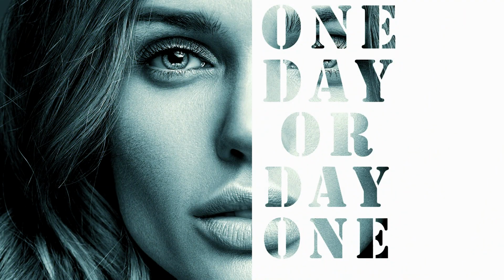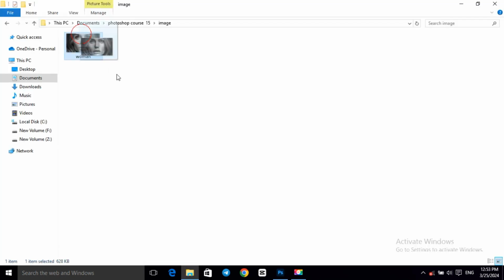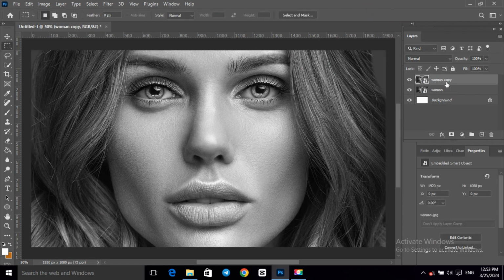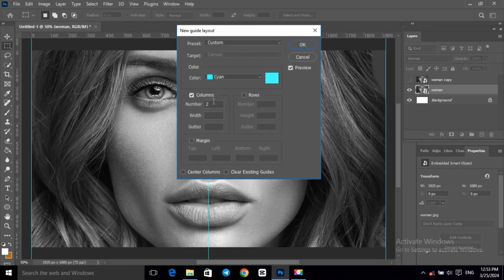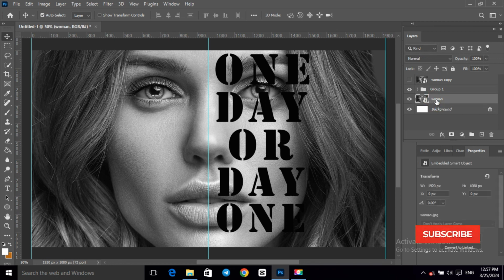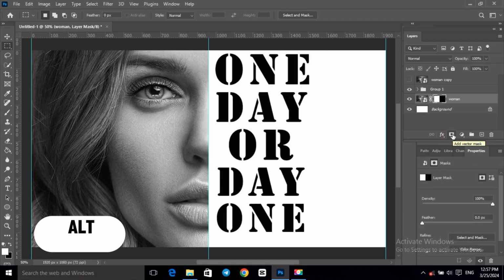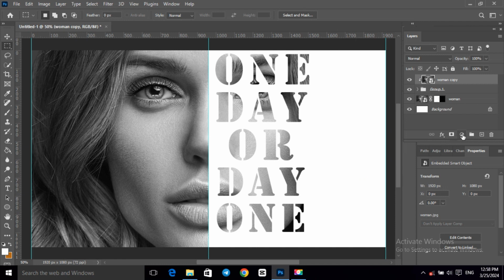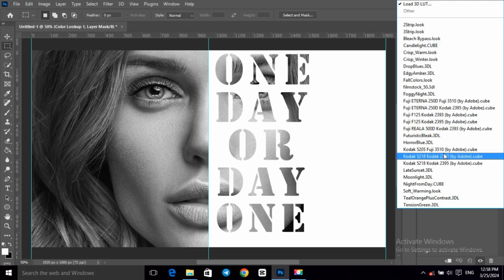Create a Striking Text Portrait Effect in Photoshop - Full Guide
Learn Create a Striking Text Portrait Effect in Photoshop - Full Guide. Join us as we delve into the art of creating a Text Portrait Effect in Photoshop! This tutorial covers every step - from setting up your project to the final touches. Learn how to import your image, utilize guides for precision, and master the marquee selection tool for perfect text placement. Discover the power of inverted masks and clipping masks to bring your portrait to life. Finish off with a color lookup adjustment for that crisp, warm aesthetic. Ready to transform your images? Let's get started!